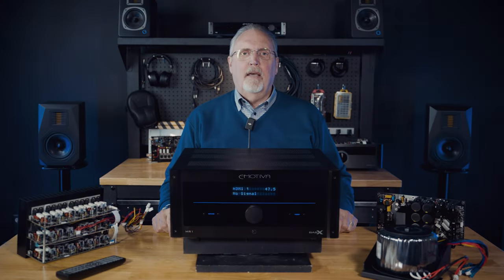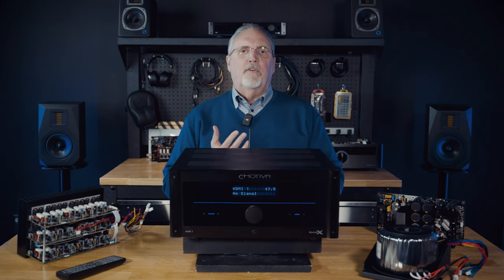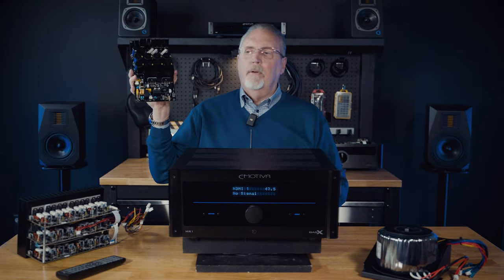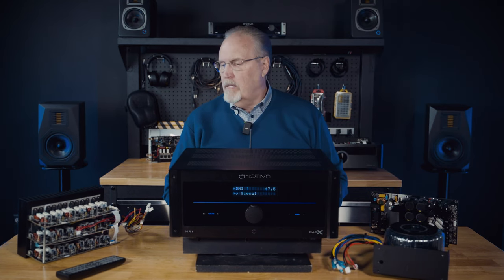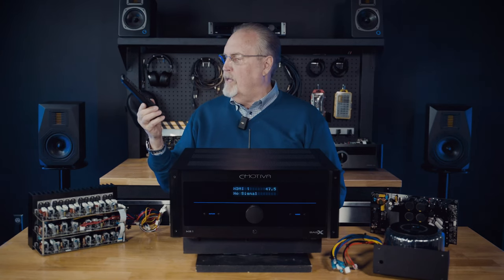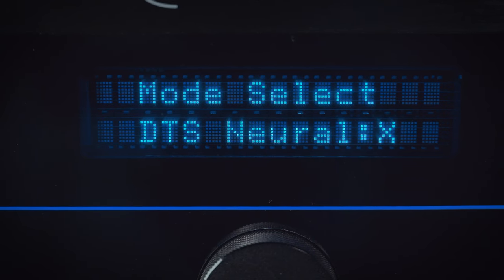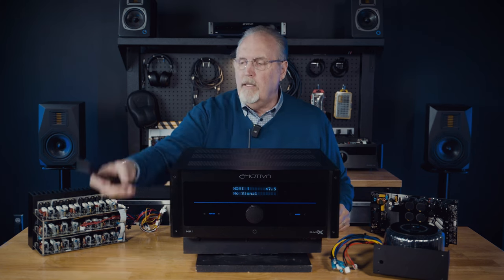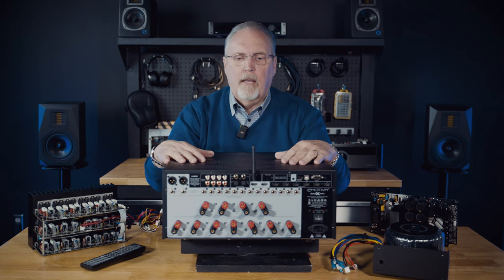Emotiva BasX MR1 11.2 Channel Atmos® & DTS:X™ Cinema Receiver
Finally, a receiver with real power. Designed for the music lover and cinema enthusiast.

How long have you been waiting for a receiver that can actually deliver the superb uncompromising performance of separate components? The BasX MR1 cinema receiver combines a high performance 13.2 channel immersive surround sound processor, and an audiophile quality 11 channel power amplifier, in a single chassis. Drive an immersive surround system to its true capabilities with class leading power and headroom, and efficiency.